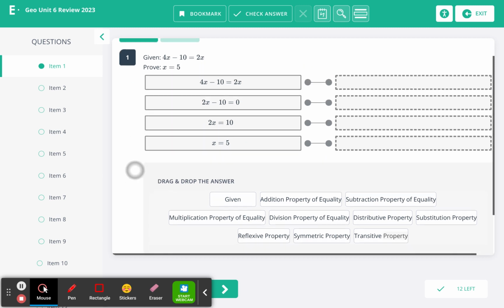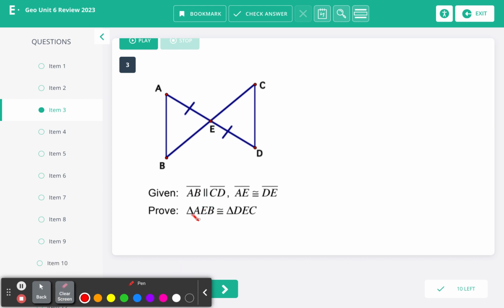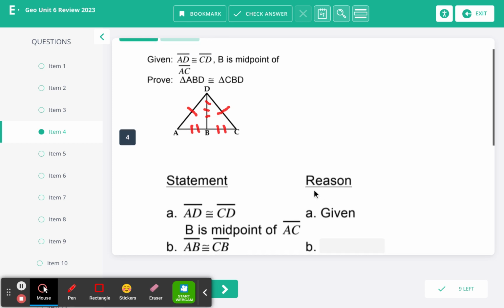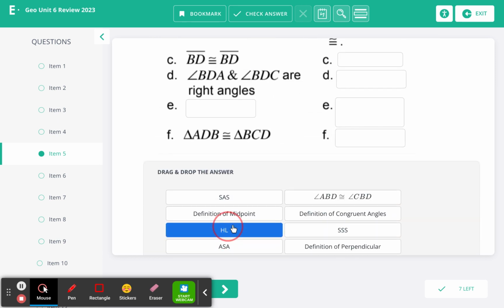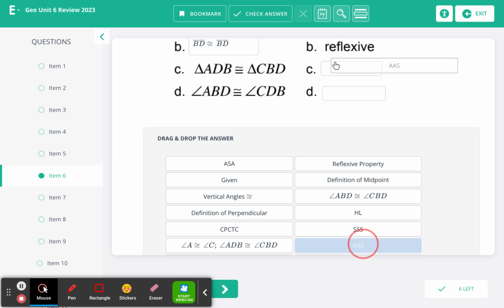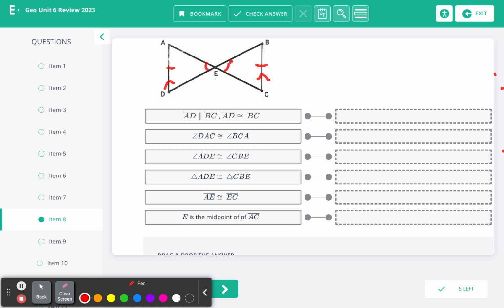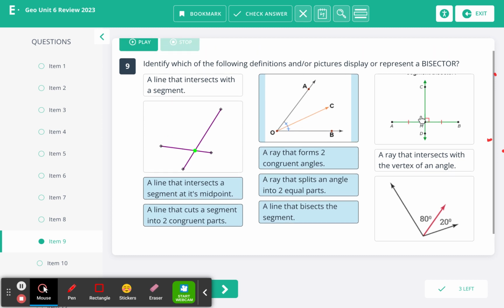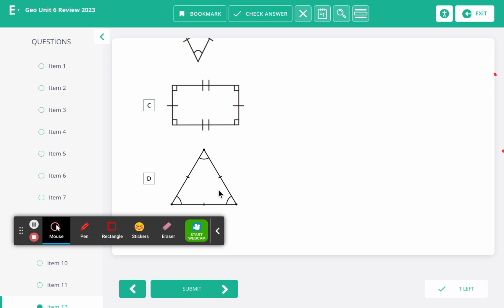Geo Unit 6 Review Video